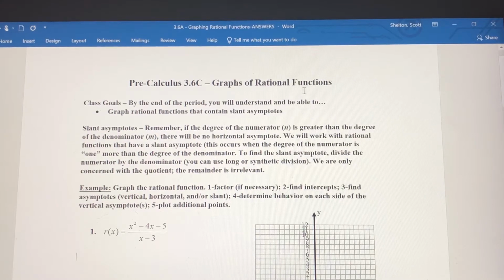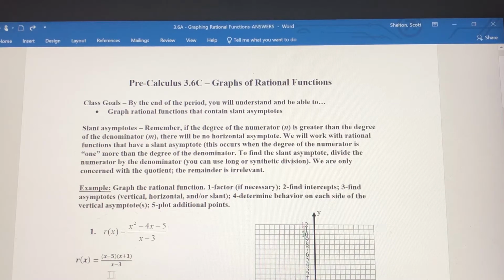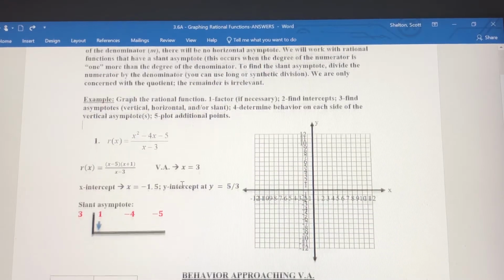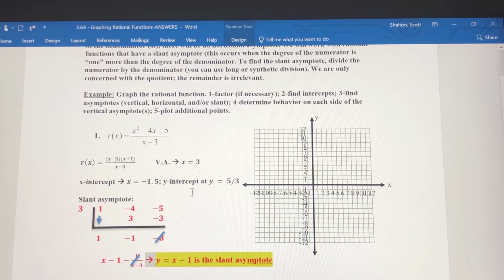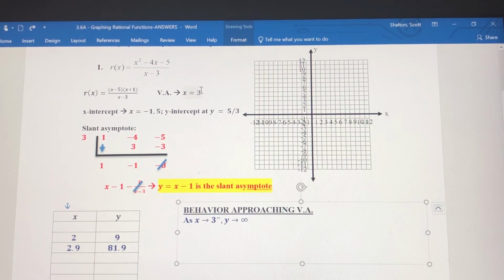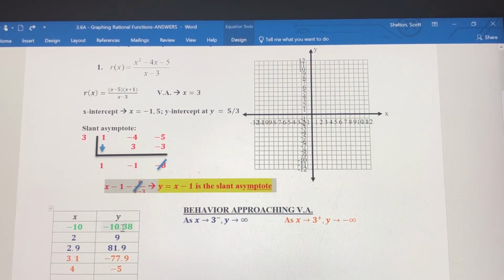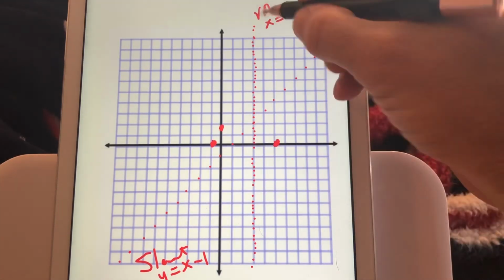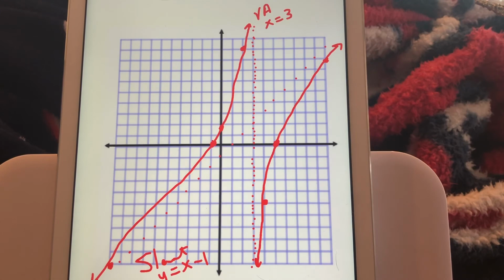Graphing Rational Functions with a Slant Asymptote - Part 1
This video covers problem 1 on the 3.6C notes. The function has a vertical asymptote and a slant asymptote. We use synthetic division in this case to find the equation of the slant asymptote.